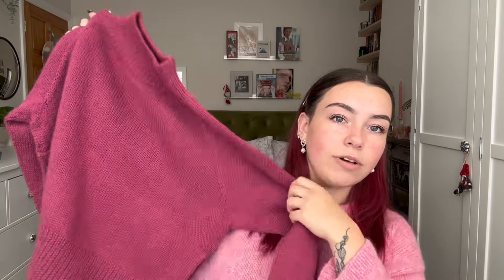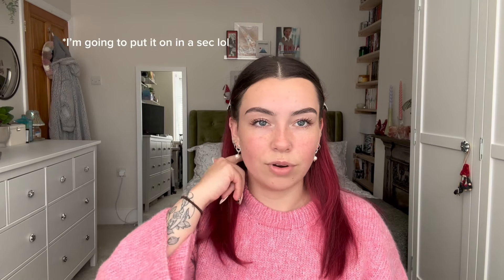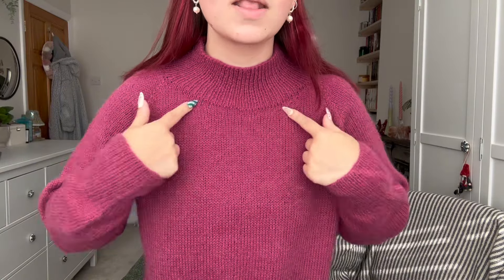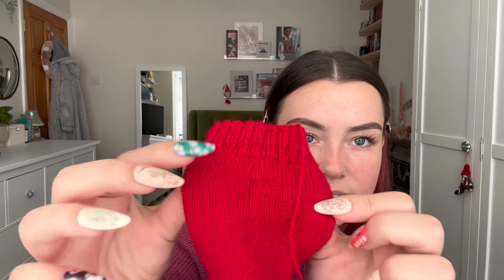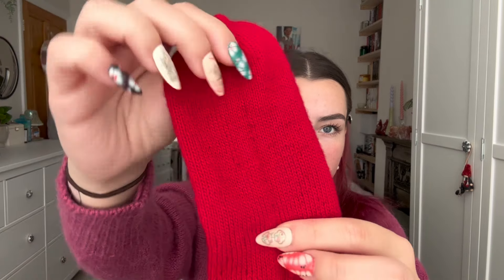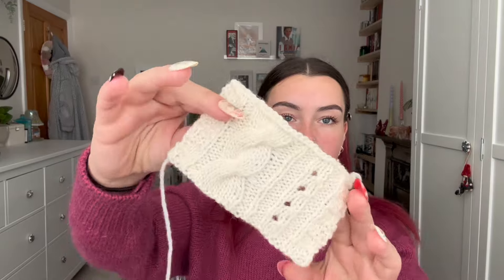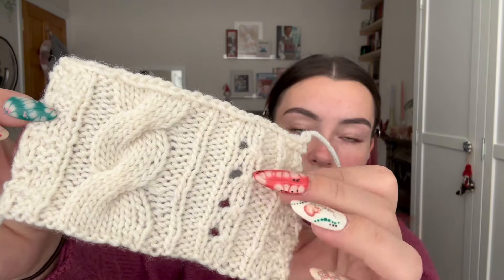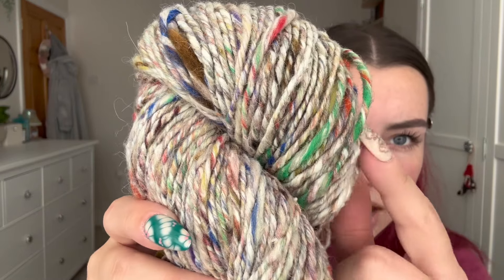Knitting podcast 5 - everything I made in September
Here’s a wrap up of everything I finished, casted on and acquired in September. This is more than I would normally finish so I am feeling pretty productive lol

What are you working on? Let me know ❤️